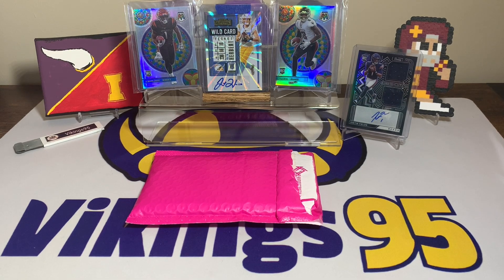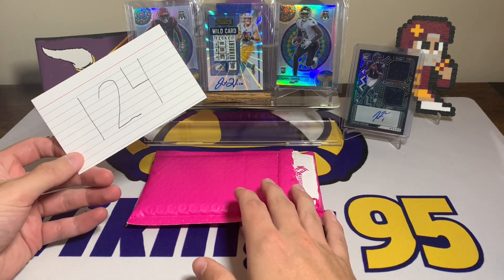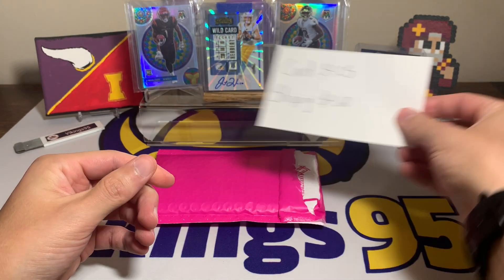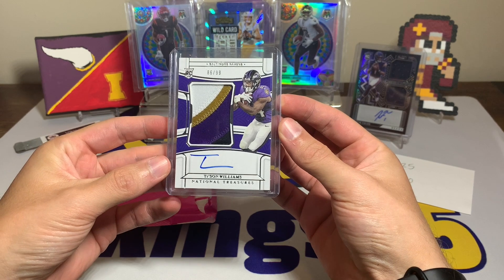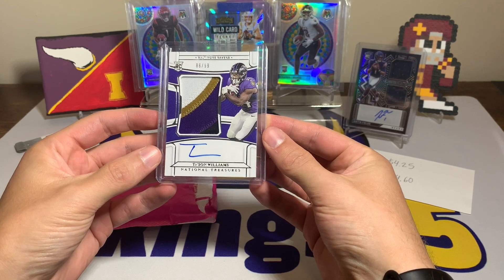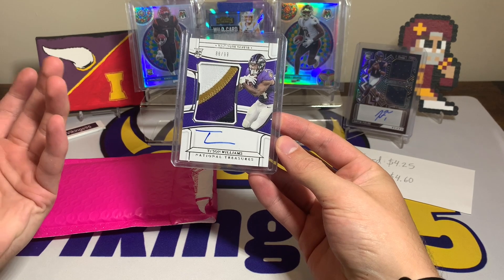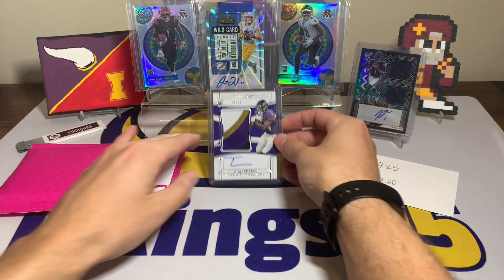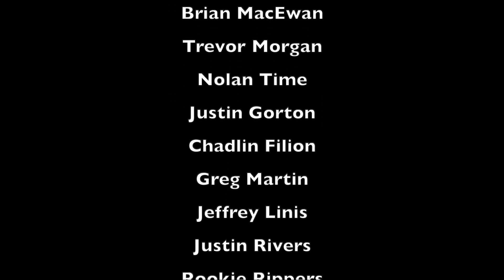2021 National Treasure RPA For Under $10 For Episode 124 of eBay Football Card of The Week!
A national treasure RPA for how much?! Yup! In Episode 124 of eBay football card of the week, I purchased a 2021 National Treasure RPA /99 for under $10 including shipping! Those football hobby boxes typically go for quite a bit, so I was surrised to get this Rookie Patch Auto for so cheap.. it definitely amazes me that a box that is so expensive can have hits in it like this one.. but I'll take it on the secondary market I guess! I definitely thought I paid a good price for this NT rookie auto numbered /99.. have you found any crazy deals like this on eBay lately?